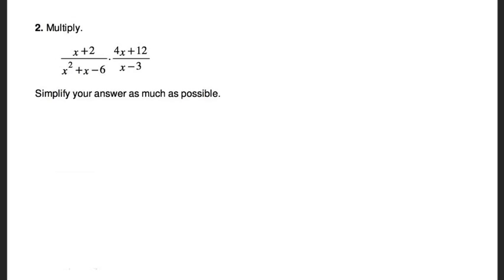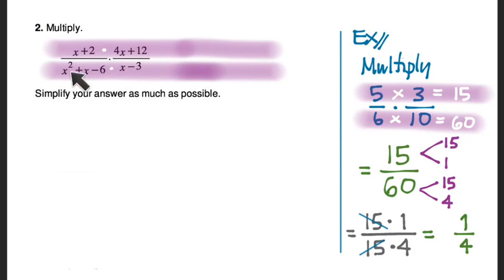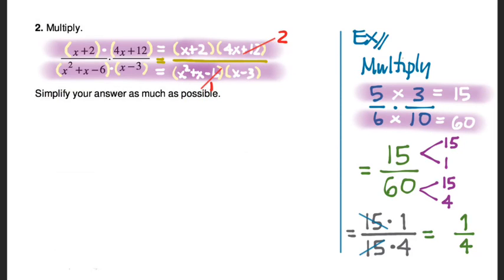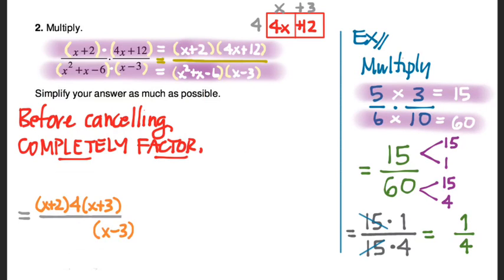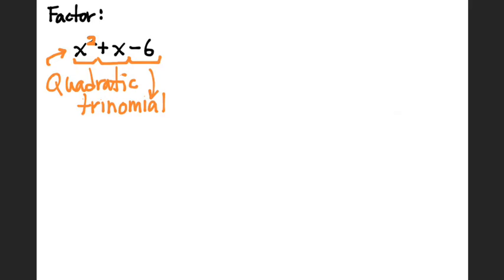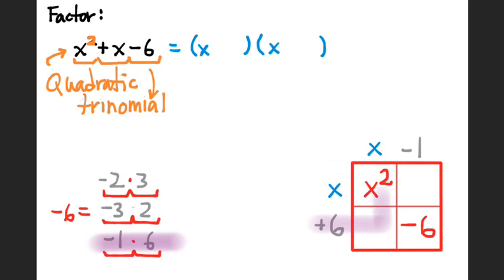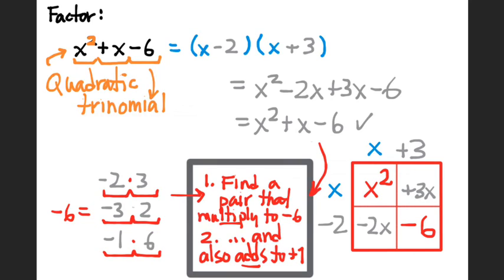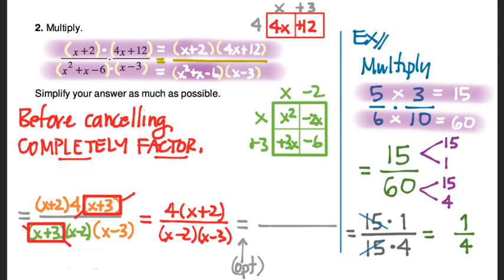095.9 Rational Expressions and factoring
3/27/17 Multiplying a rational expression and using factoring to simplify the result.